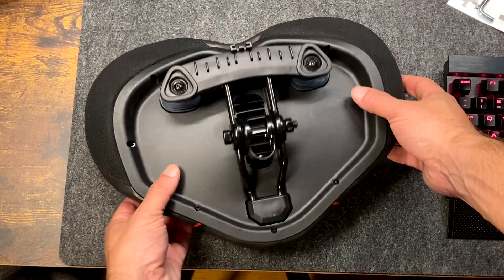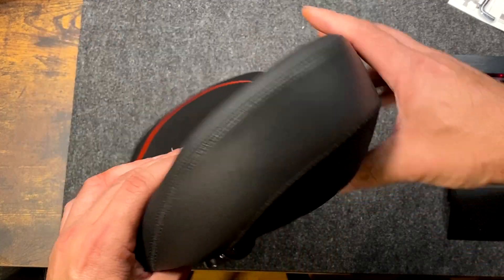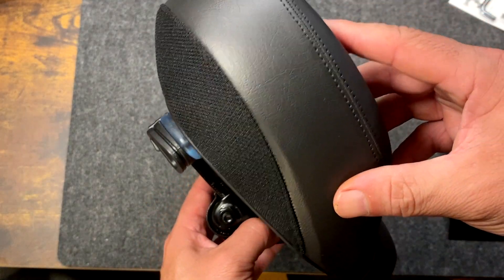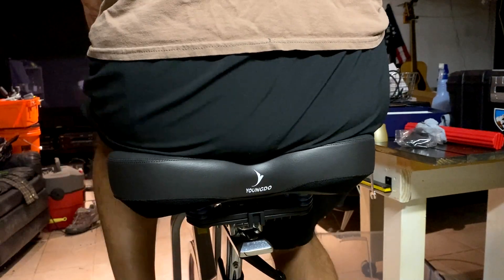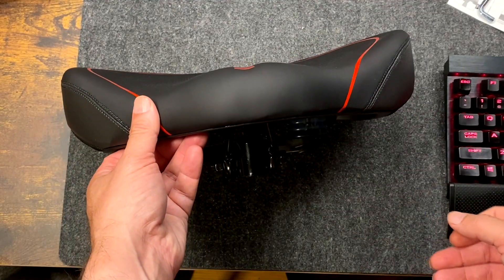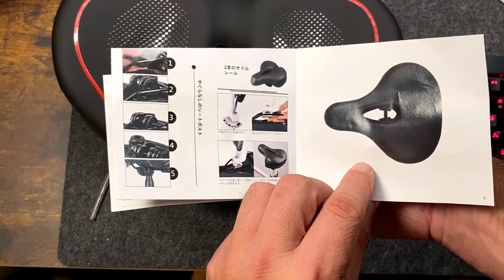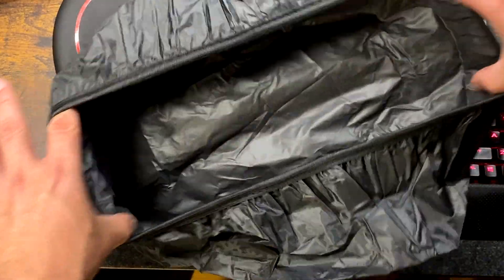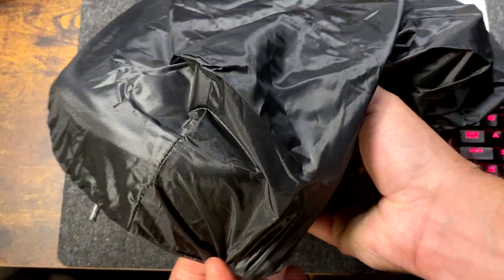Comfortable Memory Foam Oversized Bike Seat Cushion Extra Wide Soft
Look at this Amazon link for the current price and Info:
► Comfortable Oversized Bike Seat
●Amazon US
●Amazon CAN

I review these products for you.

You have a new product. You need someone to review it and publish the review on YouTube.
A review of a product includes production, voiceover, and a link to your product in the description video

If you wish to have your product reviewed, you will be responsible for shipping it to me.
The products must be new and in the box, good quality, Something I like or can use, and worth my time.

program designed to provide a means for sites to earn advertising fees by advertising and linking